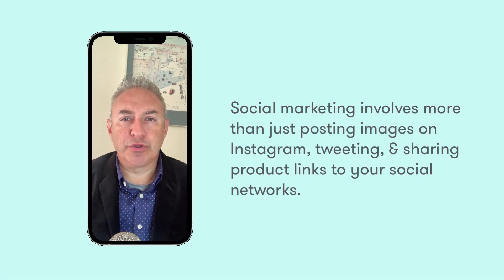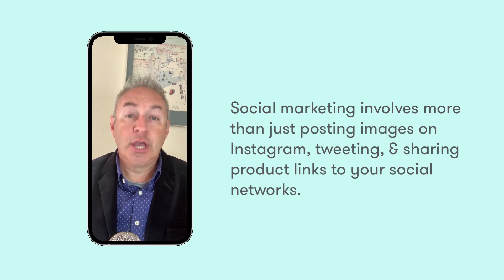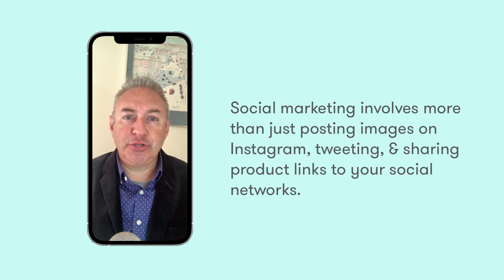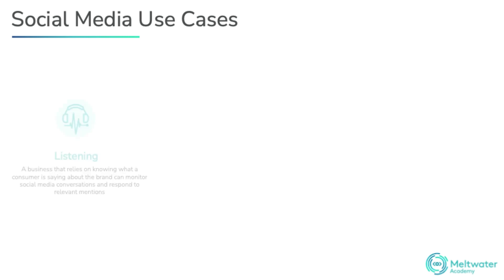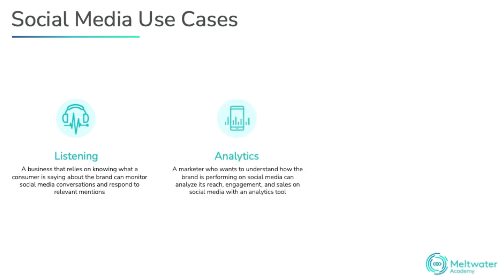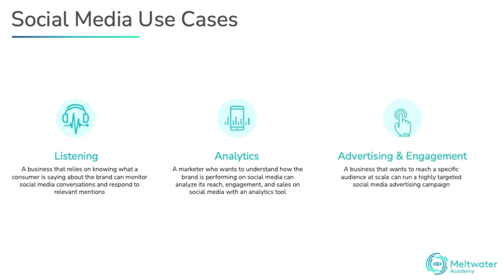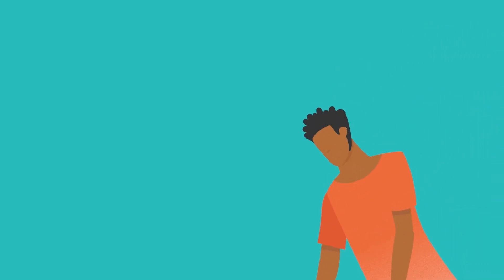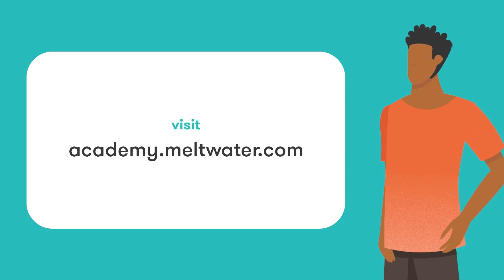How To Use Social Media To Promote Your Business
Social marketing involves more than just posting pics on Instagram, Tweeting, and sharing product links to your social networks. You need to strike a balance between heavy promotional content — driving clicks to your site, and engagement content that may isolate the conversation on the platform in the immediate term, but keeps people interested in what you have to say and coming back for more.

When you’re thinking about developing a social media marketing plan it’s important to be clear about your goals, your bandwidth, and the platforms you’ll be using.

What are social media use cases for businesses?
1. Social Listening
2. Social Analytics
3. Social Advertising

Social media is not and should not be a one size fits all solution. Depending on your business model, that strategy is going to be moulded to drive value and show the humanity of your brand.

Social Media for Nonprofits
For these types of organizations, social media is more than how many likes are received. Many have limited budgets; the ability to tell a story and increase awareness can, in turn, help support fundraising efforts. A good example of this is Giving Tuesday. (potentially show GivingTuesday examples on Twitter)

Social Media for B2B (Business to Business)
When considering social fom the B2B angle, you may be looking to target a specific audience. Instead of focusing on the “sell,” you are helping an audience get to know you better and what sets you apart from the competition.

Social Media for B2C (Business to Consumer)
For B2C, you are taking a product or service to individuals. That means understanding the profile: Are these potentials on social media? What is the age range we are trying to reach? You also need to decide what social media platform will be the most effective for the audience you are trying to “meet.”